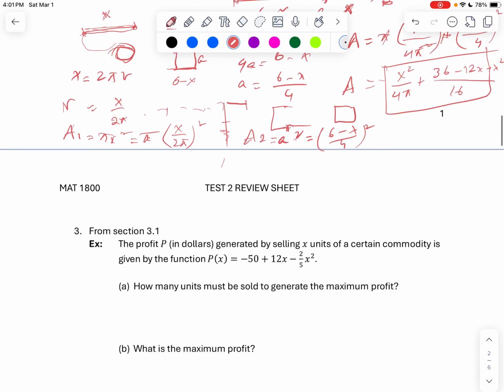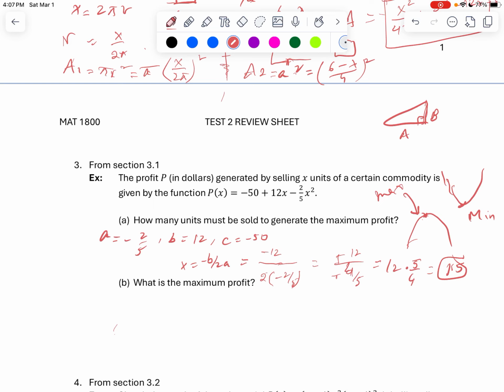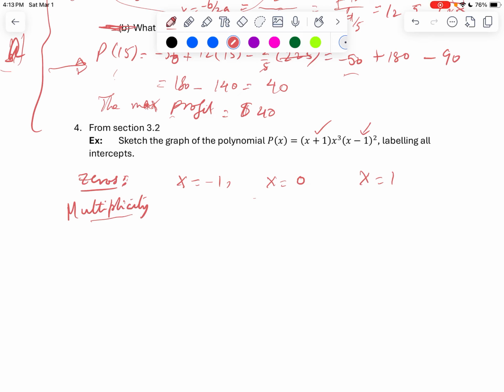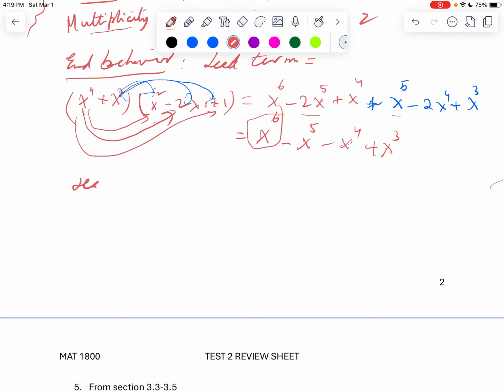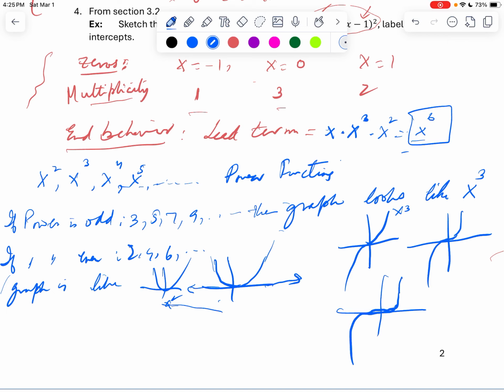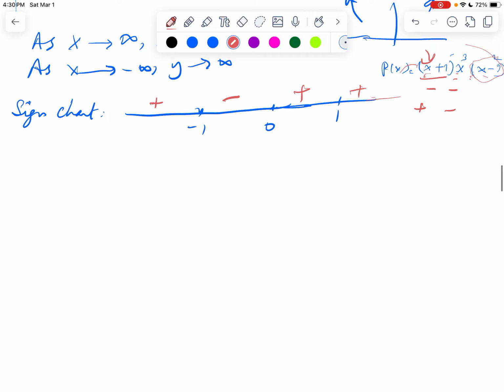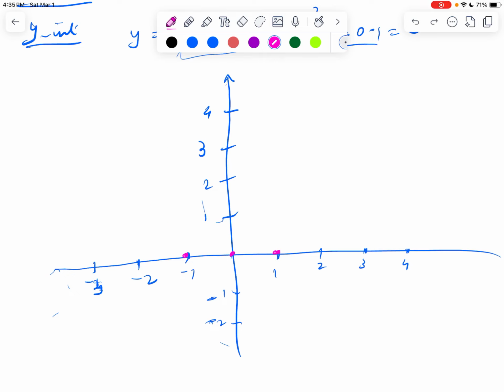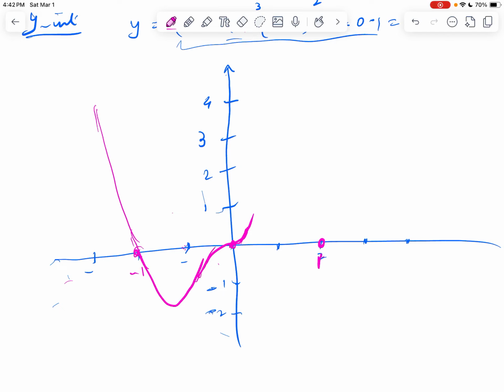TEST 2 Review Problems 3 and 4 Video